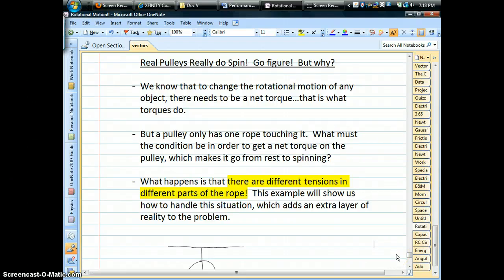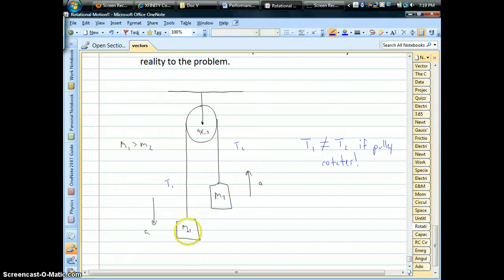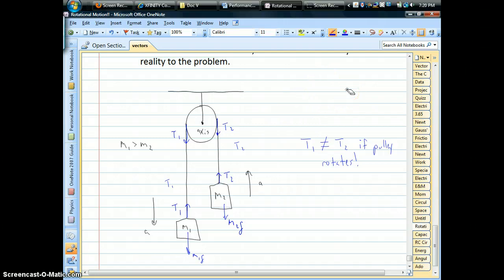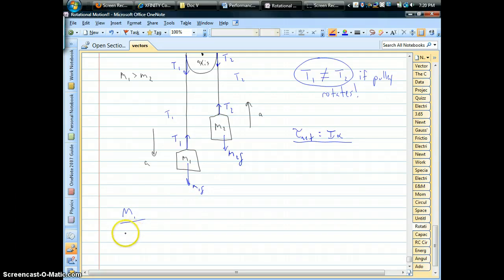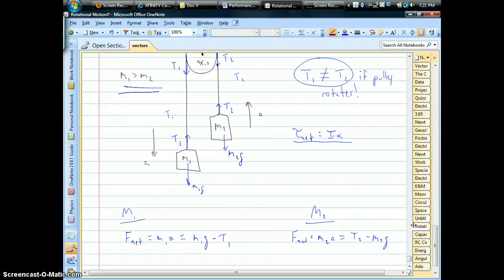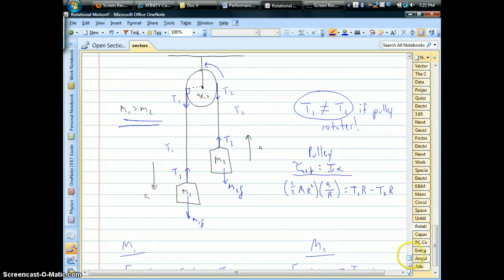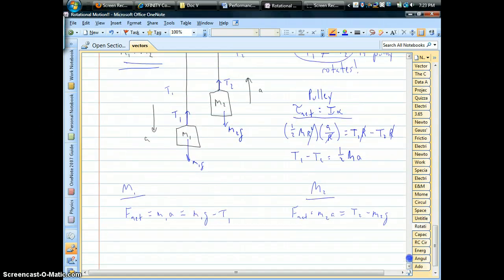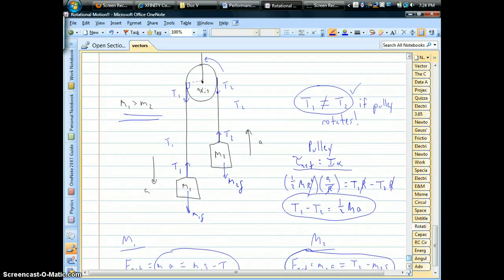Tension Problem with Rotating Pulley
Real pulleys actually rotate!  Wow!  but usually in physics classes we can ignore this little detail. but to handle reality, we need to be able to figure out where the net torque comes from, so here is an example of how to do this.  Hope it helps!